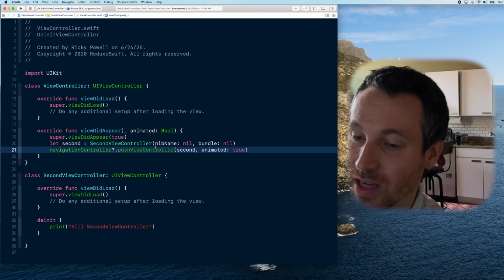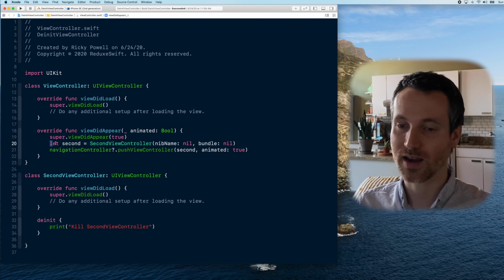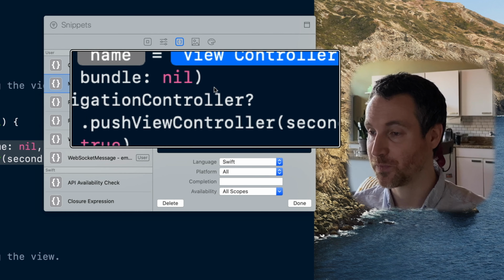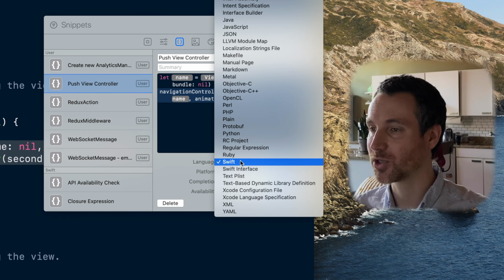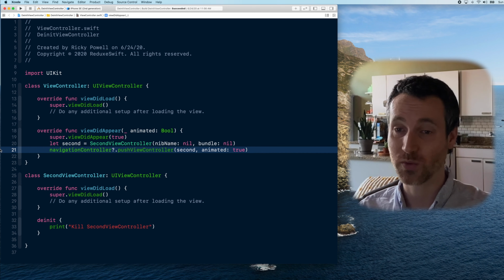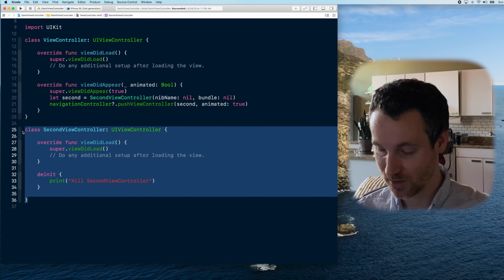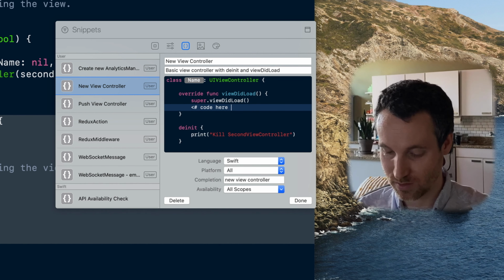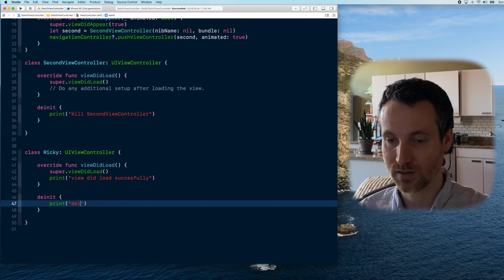Xcode: Snippets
Learn a quick tip about using Snippets in Xcode